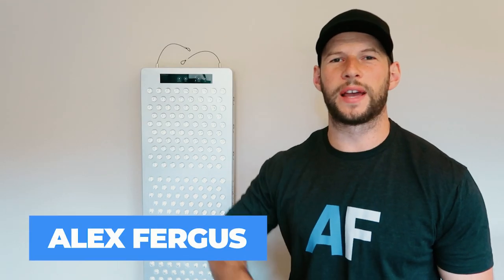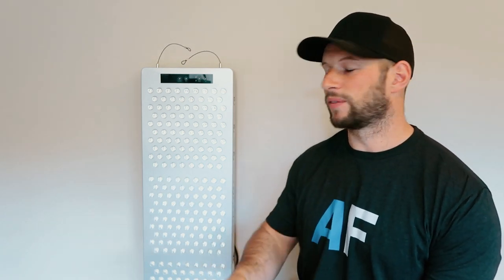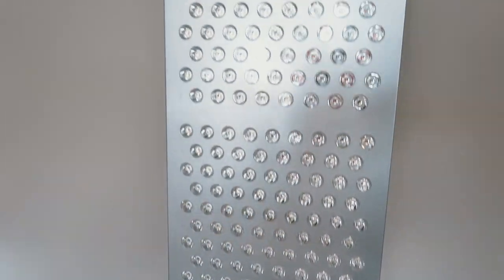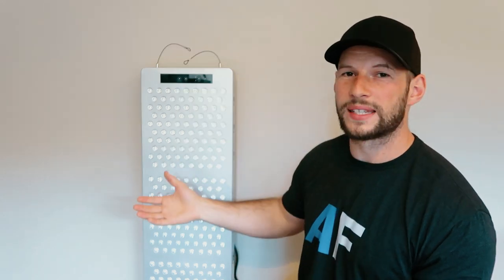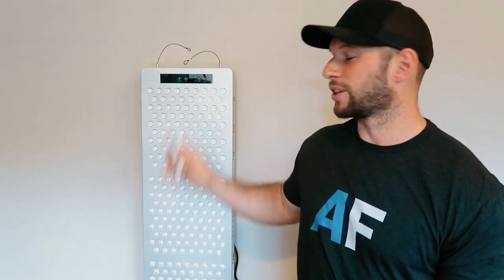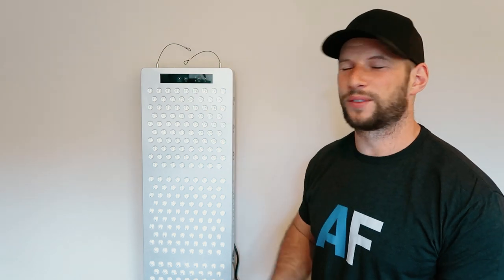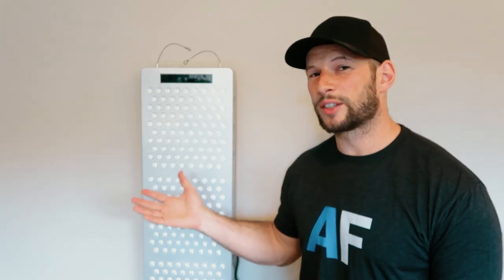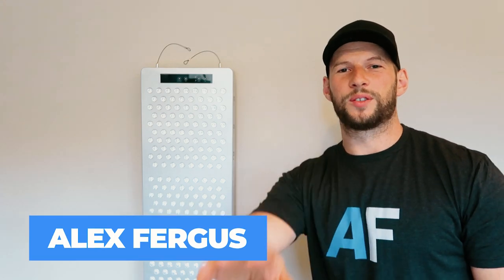LightpathLED Large Multiwave Pulsed Quick Review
Here's what I found in this quick review of the LightpathLED product after a few weeks of use. First up, the features:

✅ 255 5W dual-chip LEDs. Dual chip means that each LED contains 2 diodes.
✅ Costs $1,115 USD for the Multiwave Pulse. The same panel without pulsing is cheaper, and with only 660 and 850nm options is also cheaper.
✅ Emits the 620, 660nm, 810, 850, and 910-nanometer frequencies.
✅ Power output for red light: 48 mW/cm2 - a decent reading
✅ Power output for near infrared (NIR): 50 mW/cm2.
✅ Total output of the panel based on the panel size: 120W.
✅ Unique panel - not a regular clone - due to bottom-up engineering
✅ Control panel at the front
✅ Customized pulsing between 2 Hz to 9,999 Hz, which is insane.
✅ 7 inbuilt Nogier frequencies which all have their purported beneficial effects, mostly based on clinical experience and NOT robust scientific literature (yet?)
✅ Remote that's accompanied, as well as an extensive manual
✅ A 20 minute after sale support call coming with every panel, where your red light therapy sessions can be optimized towards your unique health and potential health conditions situation.
✅ 60-day return possibility without paying any restocking fee
✅ 3-year warranty

Then, next up, my assessment:

✅ Upside: Very high powered panel. Unique design that's really innovative - only the Joovv Solo panel matches the level of innovation.
✅ Upside:  Amazing Nogier frequencies and pulsing customizability, and pulsing at almost ALL Hertz levels. You've got WAY more options to experiment with this panel
✅ Upside: Great after-sale support with a free 20-minute phone call accompanying every single panel. Scott Kennedy will personally have the call with you. Also, you can trade out smaller panels for bigger ones with a full credit of your old panel.

✅ Downside: Control panel at the front is a great novelty, but makes usage more frustrating to use. The unit is harder to use due to the remote and control panel. I prefer the remote for controlling the panel
✅ Downside: You pay $300 for the pulsing technology. The jump up in price is big, even though the pulsing is still somewhat experimental. As a biohacker I love the extra options but not everyone might have.

0:00 Start
0:25 Basic Info
01:52 Design & Features
03:12 Dislikes
04:43 Likes